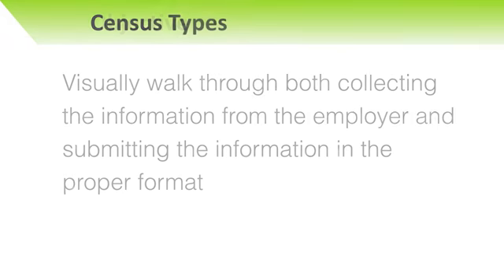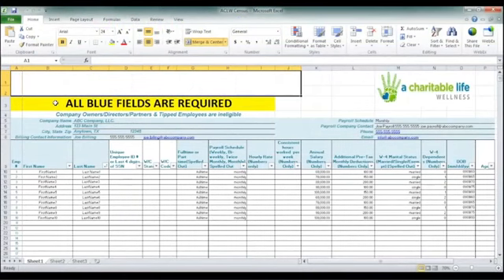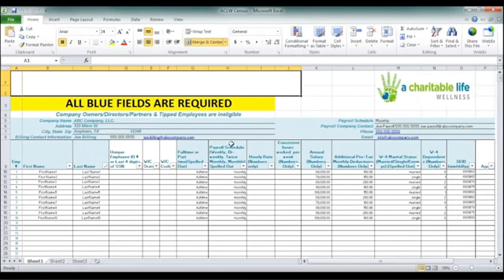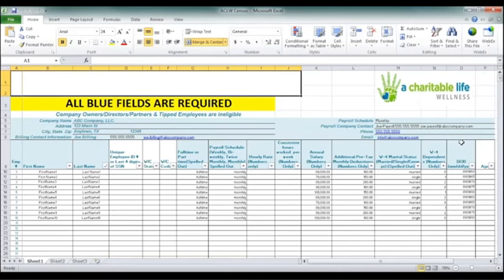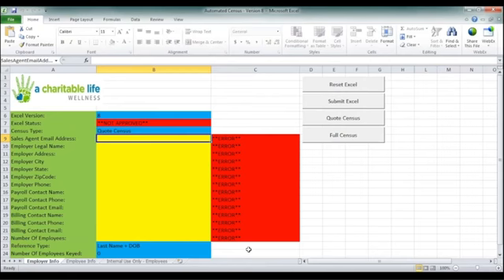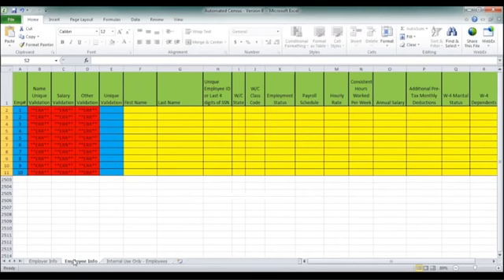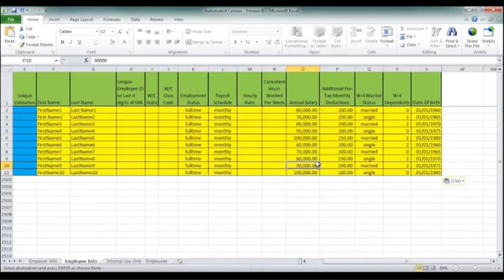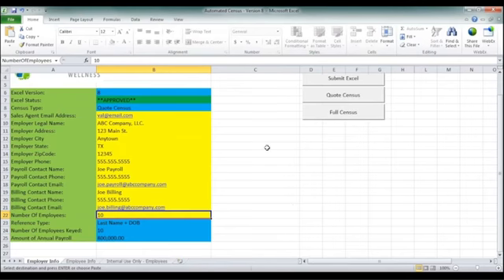Census Training YouTube